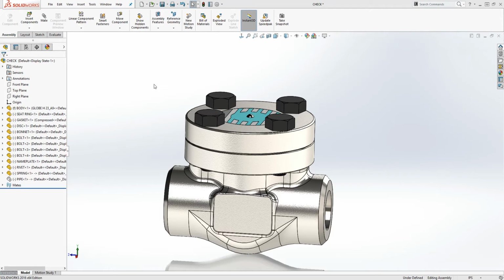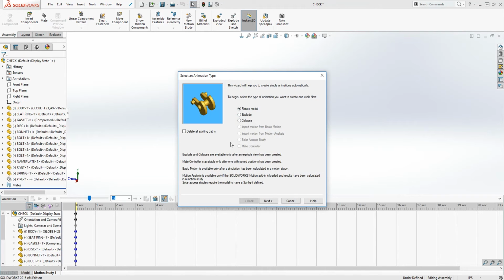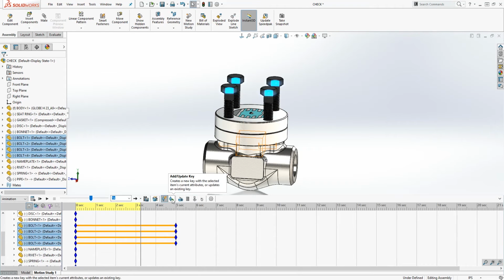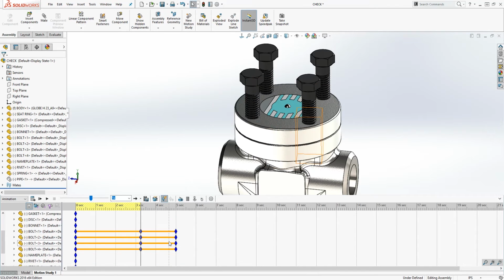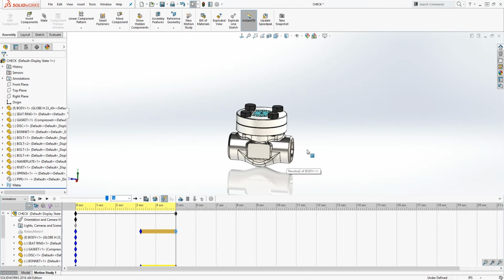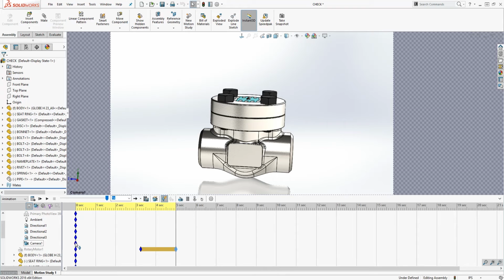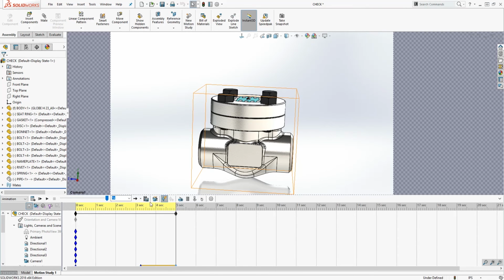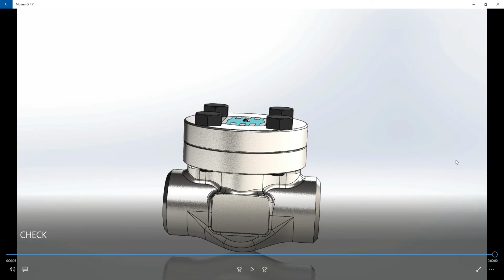SolidWorks Animation Tutorial: Bolt Animation Part #8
SolidWorks AnimationTutorial: Bolt Animation Part #8

Watch this tutorial to learn how to make an animation for a bolt.